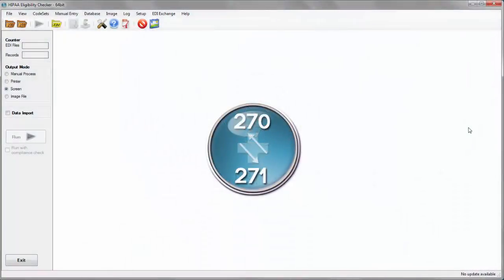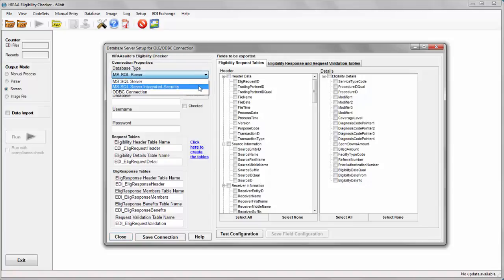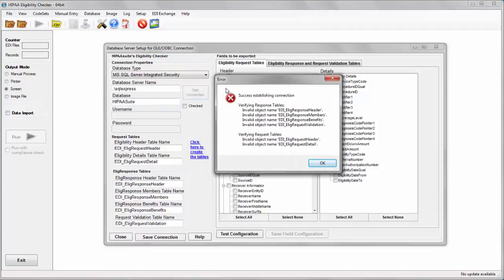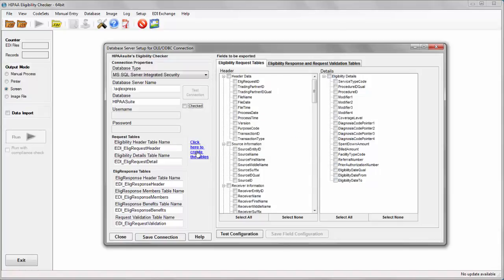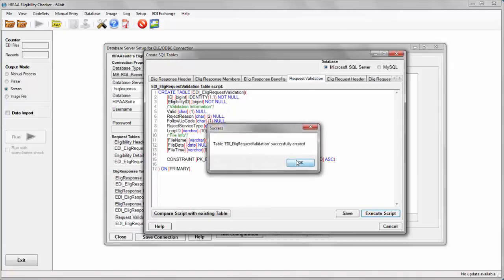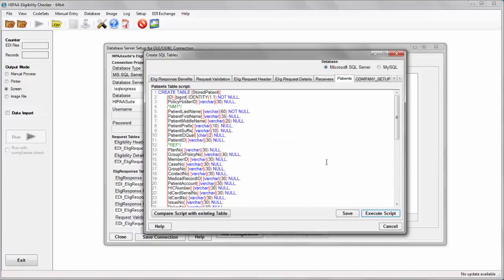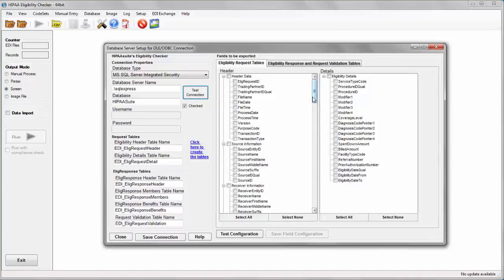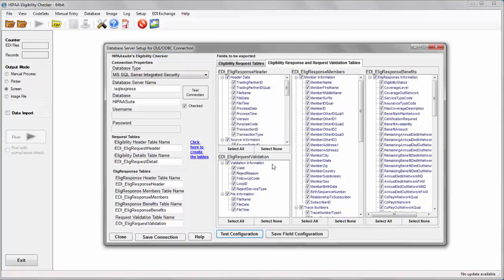HIPAA Eligibility Checker - Setup and Database Connection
Tutorial about how to setup the HIPAA Eligibility Checker.

This video shows the configuration of the database for the HIPAA Eligibility Checker. The database keeps track of all 270 requests and returned 271 results.

The HIPAA Eligibility Checker allows provider to check electronically and in real-time the eligibility status of a patient with a payer. The built-in CORE compliant client handles the transport protocols SOAP and MIME.